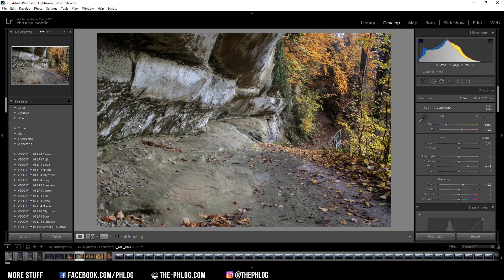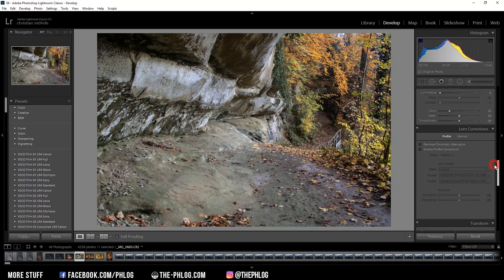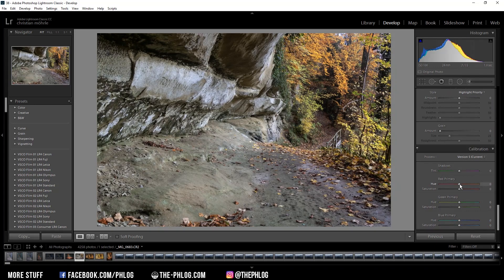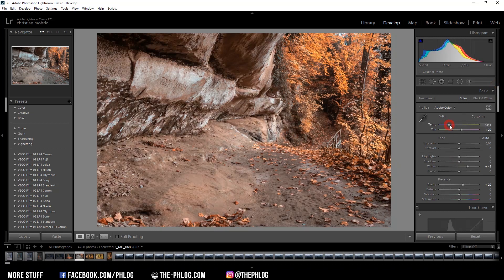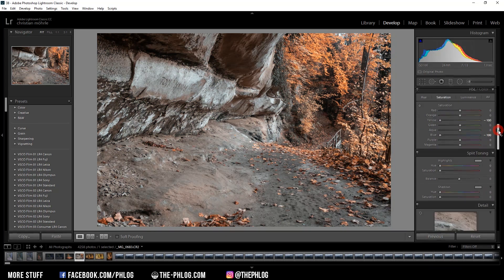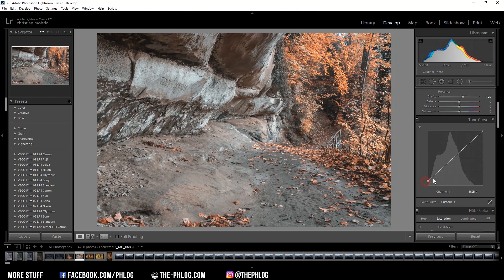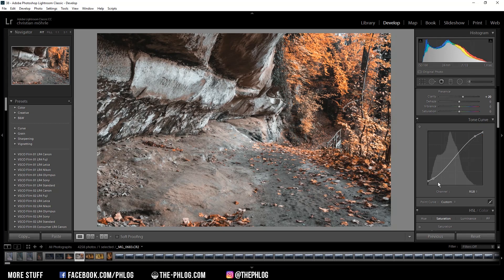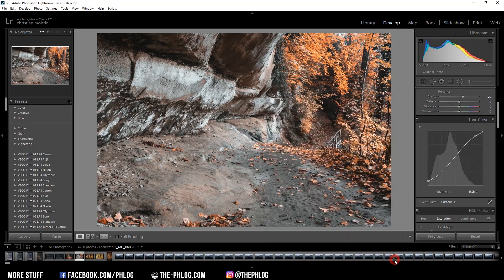Create your own Orange/Teal Preset in Lightroom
In this short Lightroom tutorial I'm going to show you how you can creat your own custom Orange / Teal preset in just a few easy steps. This preset serves as a starting point for the further editing of the image and of course the settings can be changed to your personal preferences.